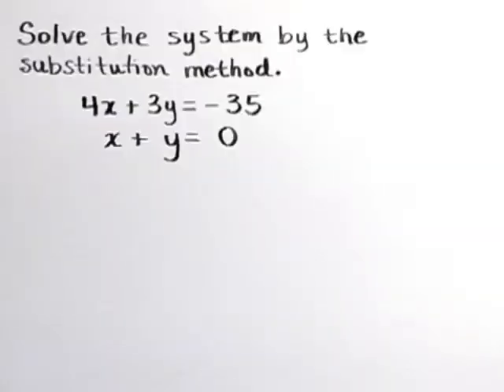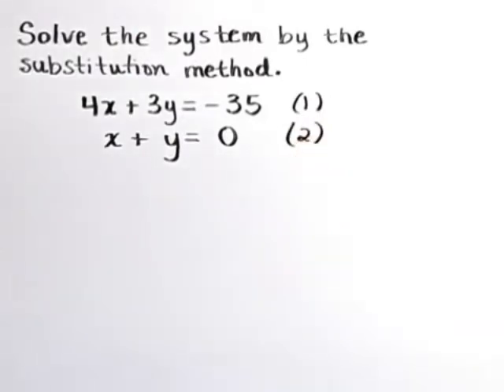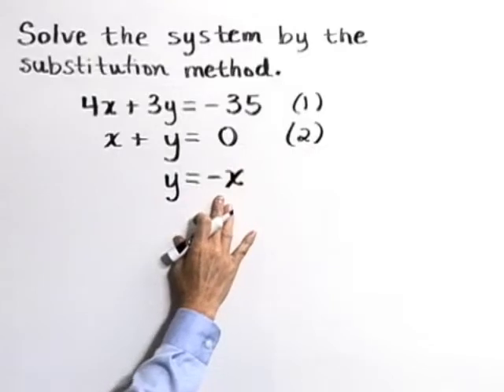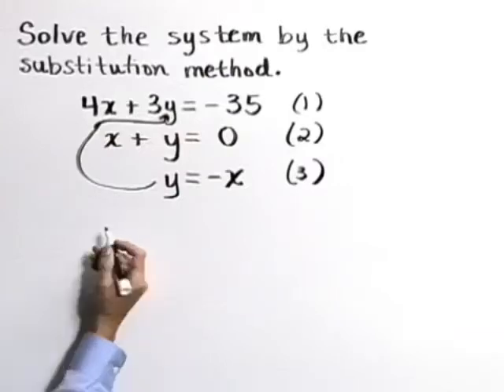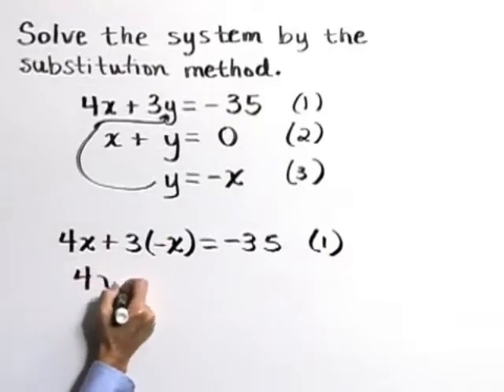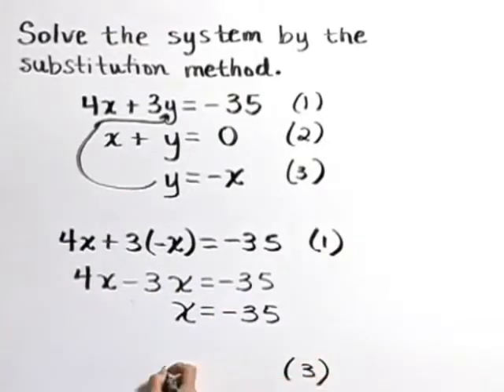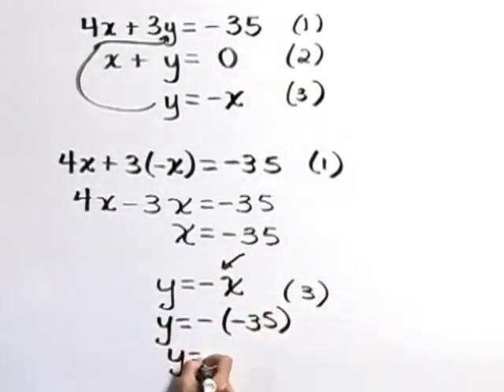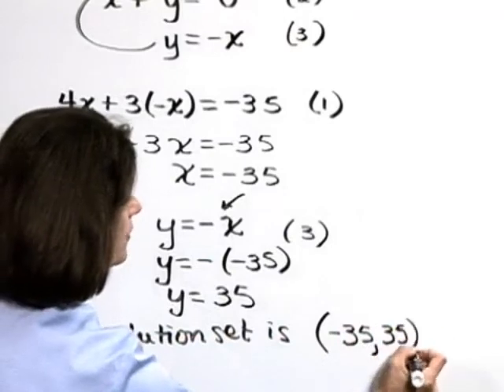Lial Introductory Chapter Test Prep: Ch. 4 Ex. 5